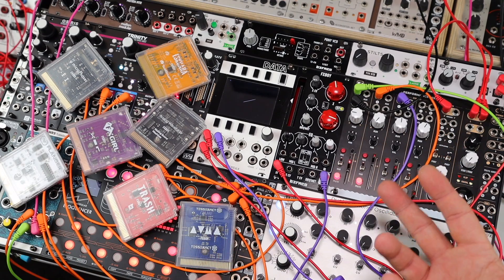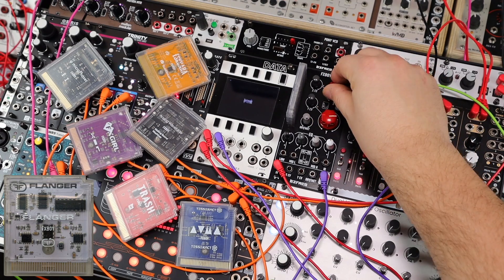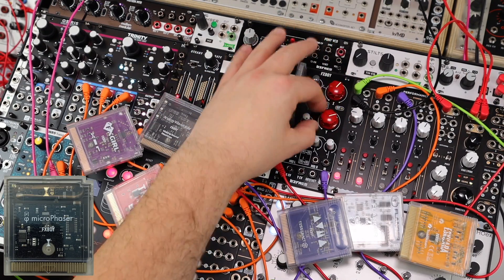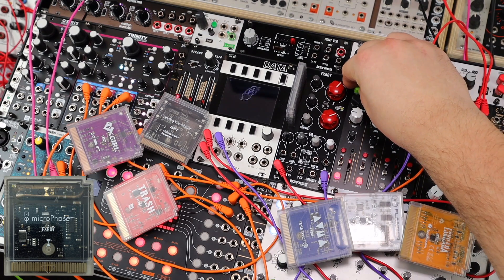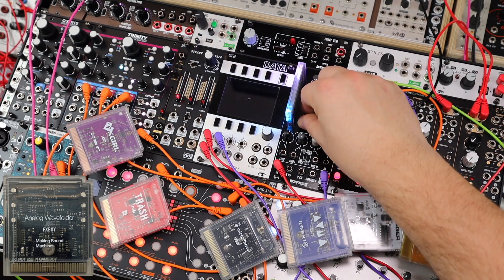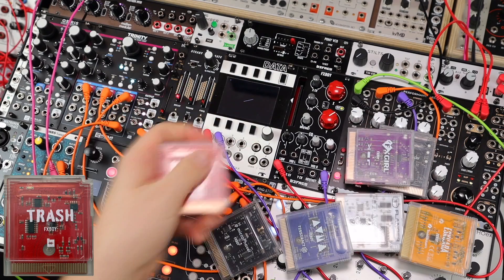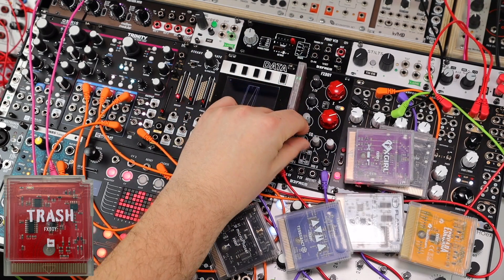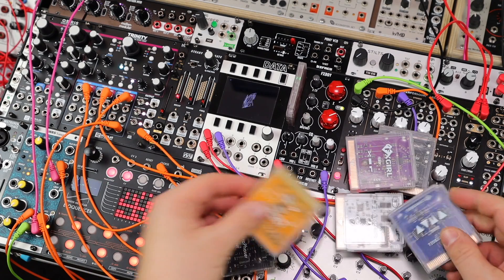Hot swapping FX circuits with the Befaco FX Boy // CAUTION - there's utter filth in here!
I really enjoyed making the FX Boy demo for Befaco and have enjoyed using the module since, so as further ideas for the FX Boy came to mind I decided to make FX Boy Fridays (anything for a catchy hashtag! FxBoyFridays). For now this will be a pair of videos with some extra ideas, starting here with making one riff-y complex modular bass patch and drum beat thing and hot swapping the cards to see what they offer that sound. Short simple and there's some UTTER FILTH in there.